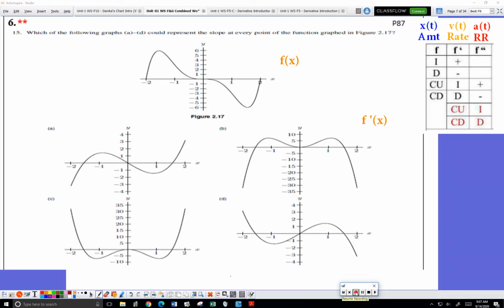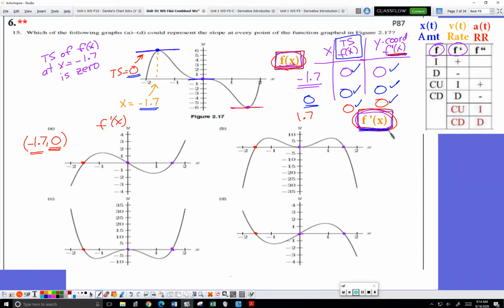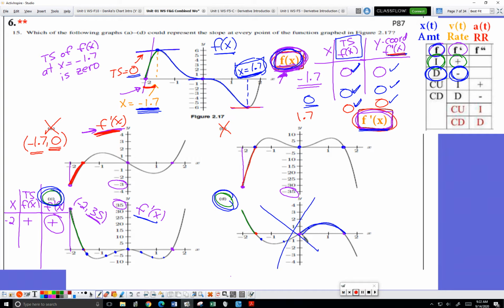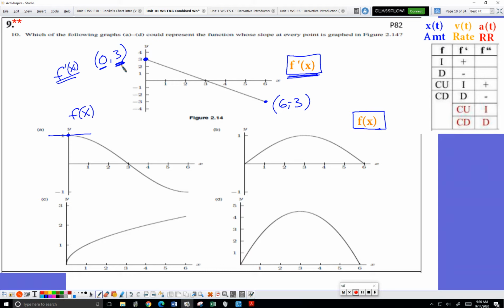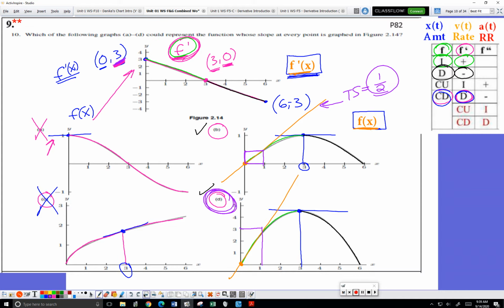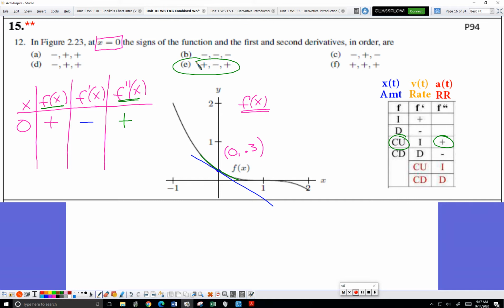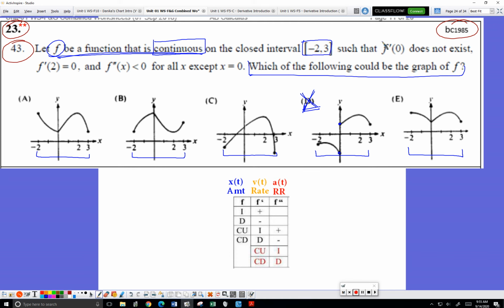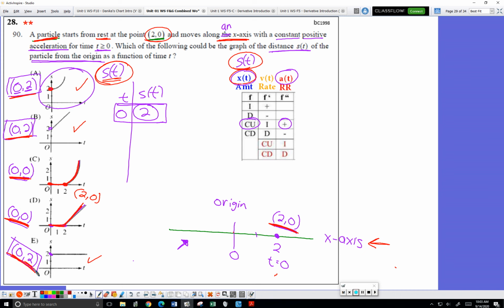Day 8 fx vs f'x vs f''x Mon 14 Sep 2020